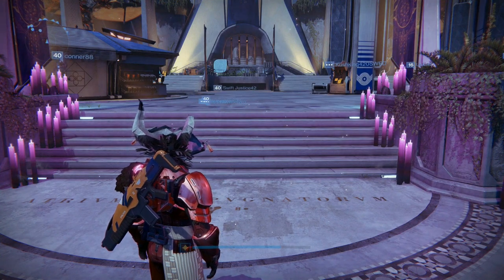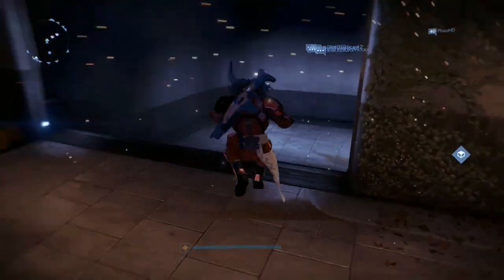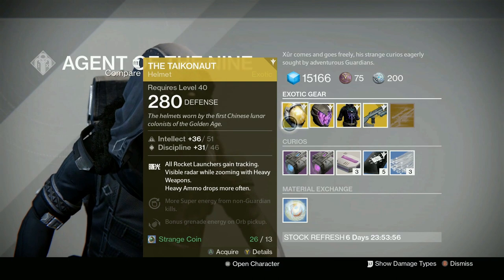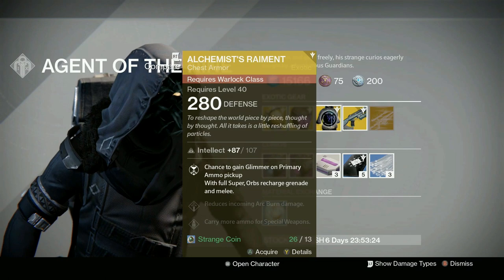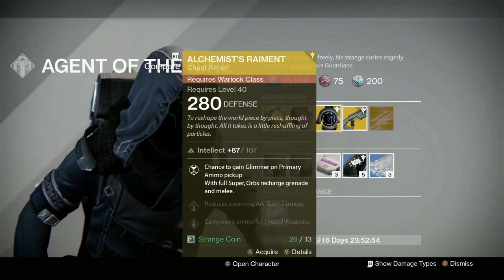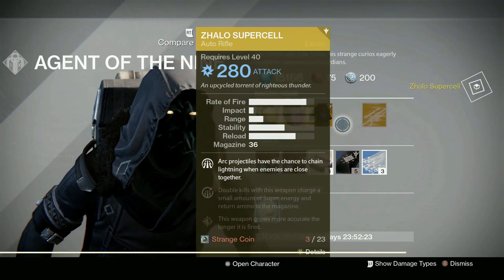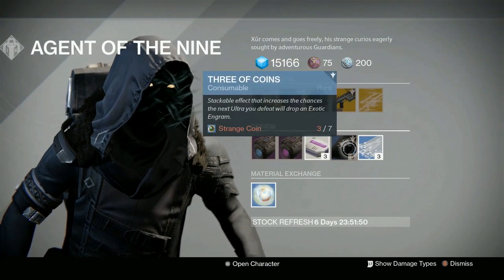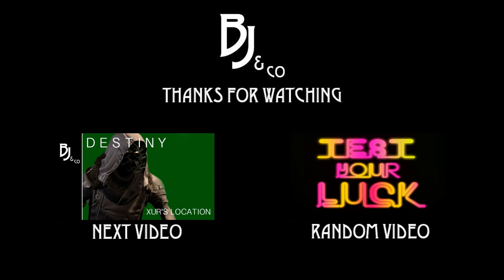Destiny: Xur - Location and Inventory - Oct 30, 2015 Zhalo Supercell [Week 60]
Destiny Guardians we are back for Oct 30, 2015 with the seventh Xursday of The Taken King! Nice to see the troll bring all new stuff this week! We will show you where Xur is hiding this week as well as what exotics he has with him in his inventory. Hint his location is down by the Crucible Quartermaster this week. This weeks inventory: Taikonaut, Graviton Forfeit, Alchemist's Raiment, Zhalo Supercell, and Legacy Special Engram! Definitely picking up just the Auto Rifle from Xur this week to work on my collection but I would love to know what you are picking up this week?